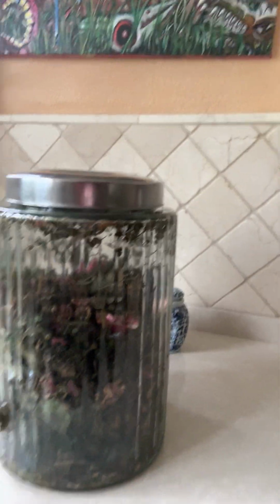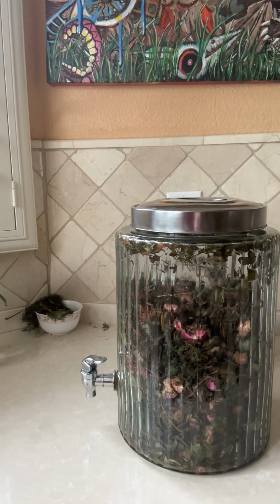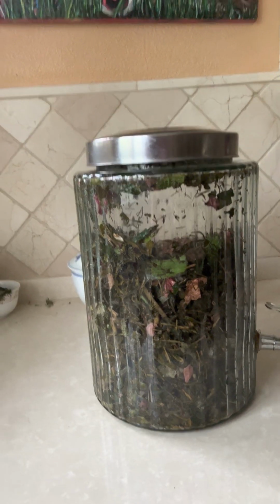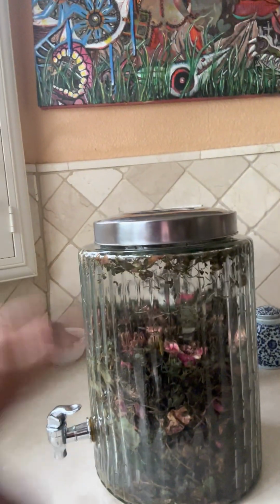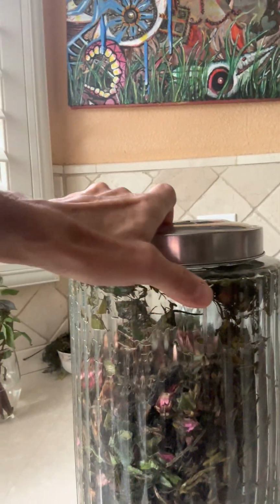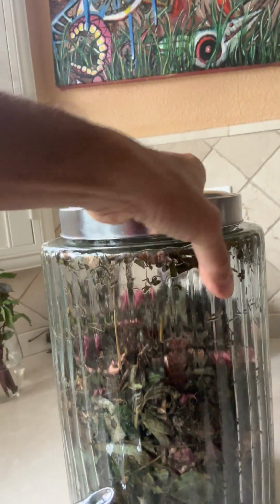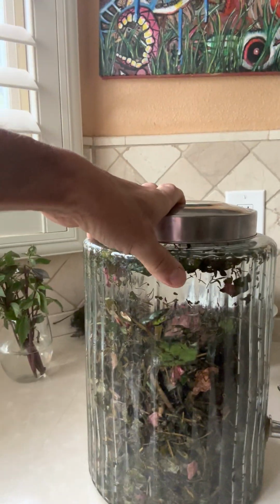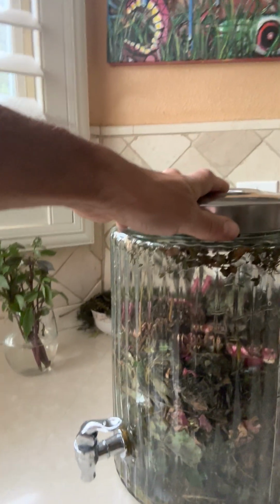Making fermented tea from berry leaves and medicinal herbs.